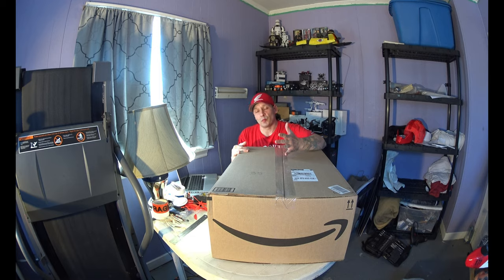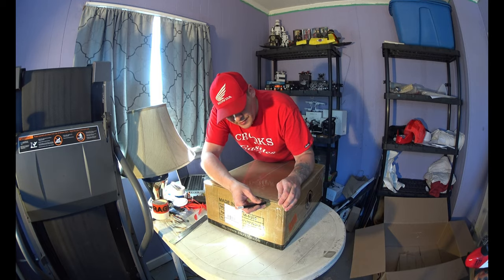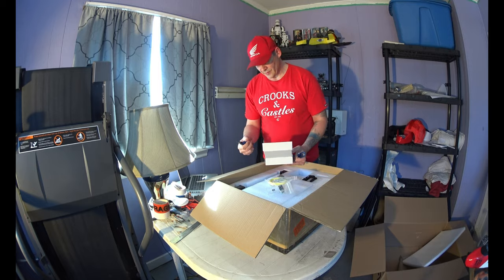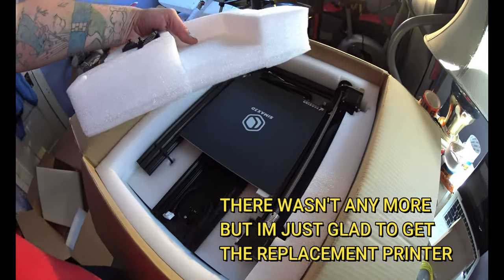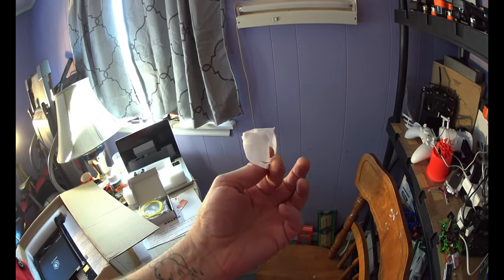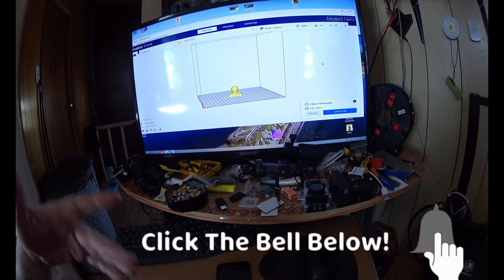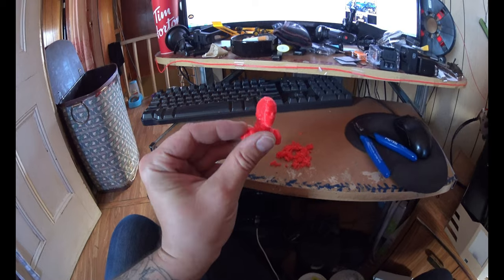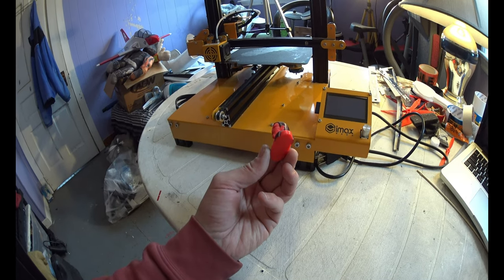A Must Have For Any RC Or Drone Collector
In this video i unbox the 3d printer i have been waiting on for over 2 months now and it is a great investment for anyone into RC or droning.

Intro and credits by - Artist - Liqwyd

Listed below are some affordable 3d printers through our affiliate link and buying them through us we get a very small percentage which will help the channel grow and enable us to give better things during our giveaways.

Creality 3D® Ender-3 Pro

Creality 3D® Ender-3 DIY VIP 3D Printer

Creality 3D® Ender-5 Plus 3D Printer